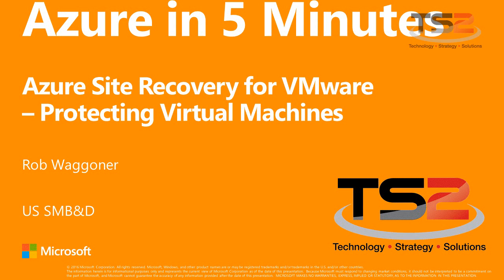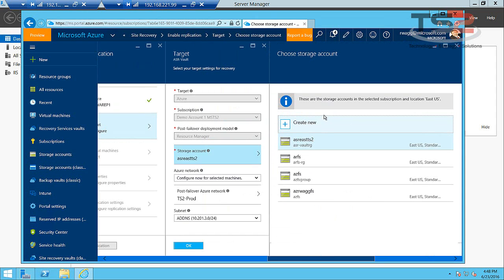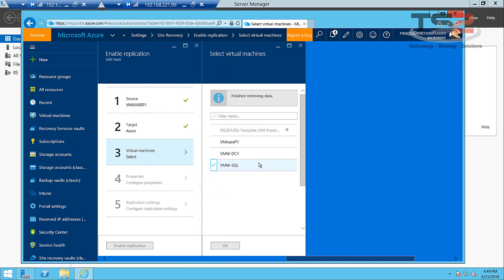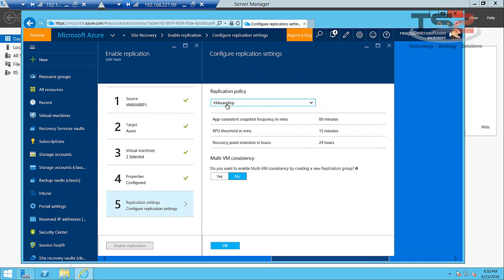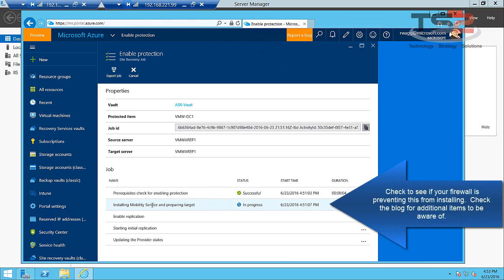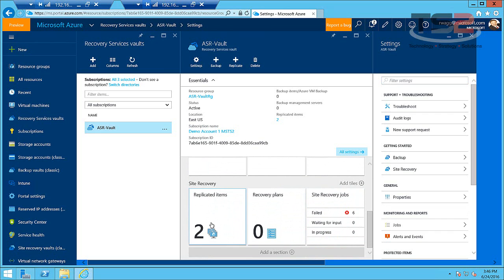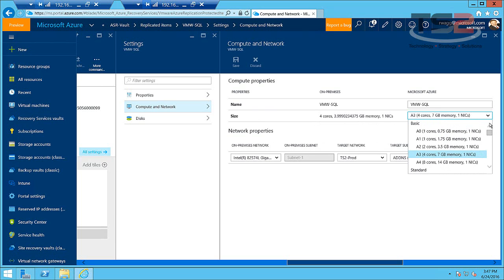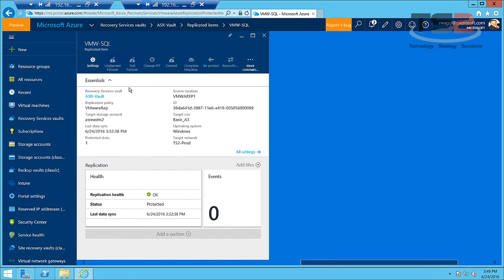ASR VMW New Portal Protect VMs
This is part 2 where we walk through protecting our VMware based VM with Azure Site Recovery.